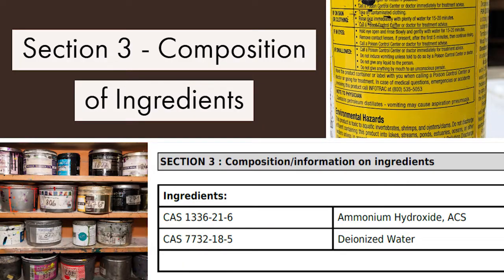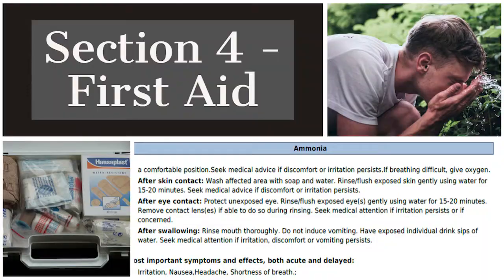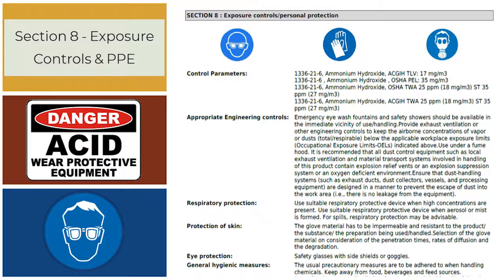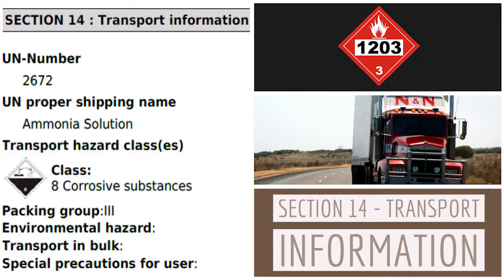Part 4 - Safety Data Sheets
Every chemical in the workplace must have Safety a Data Sheet.  They need to be readily available to employees, and employees must be trained on their location and use. They may be kept electronically, but a backup is required in case they cannot be accessed.